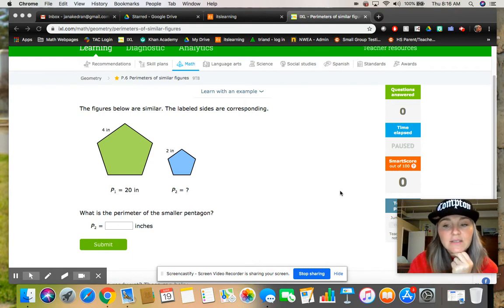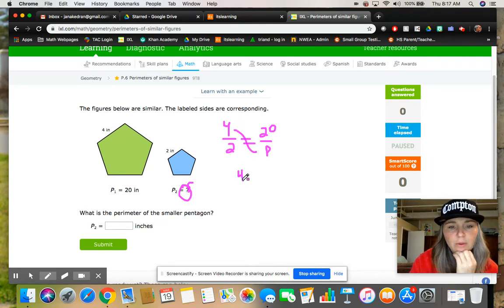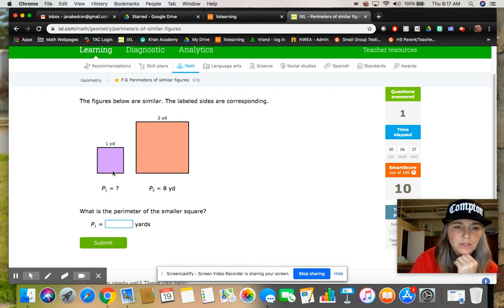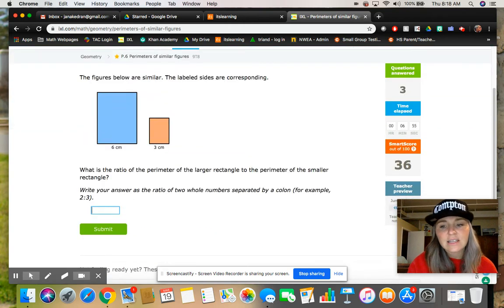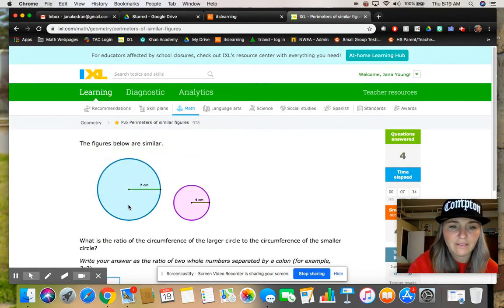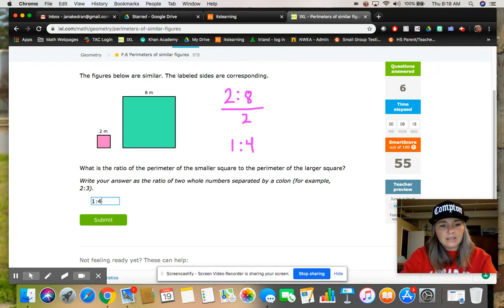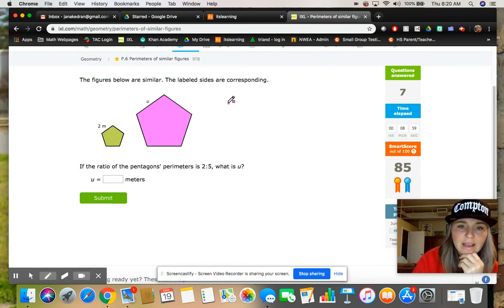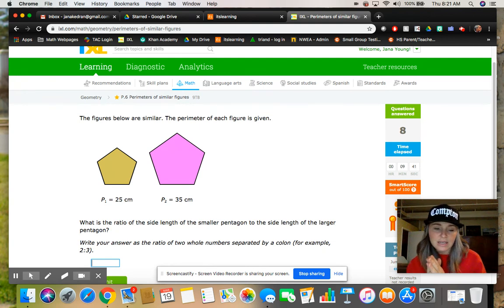IXL P6 Perimeters of similar figures